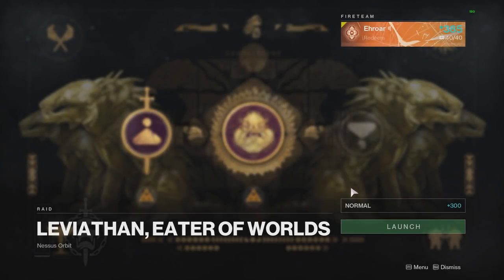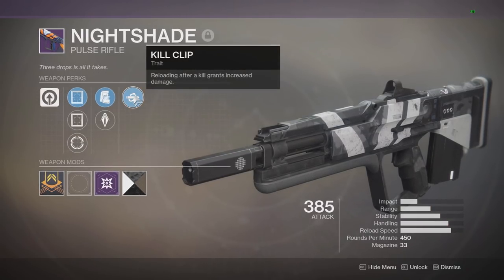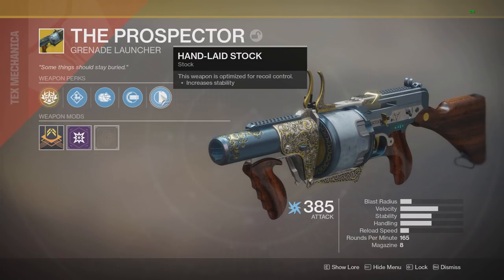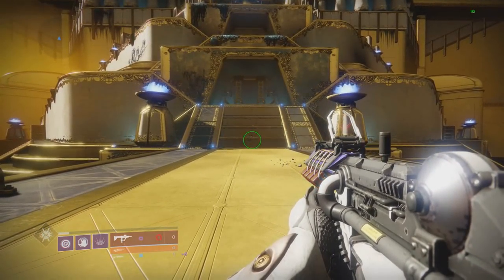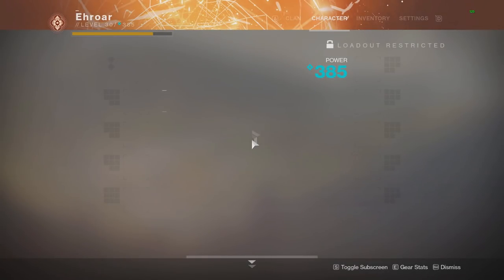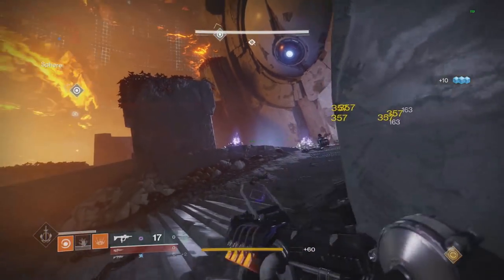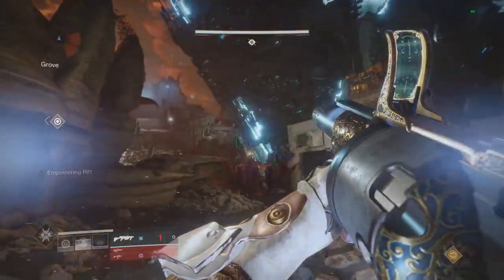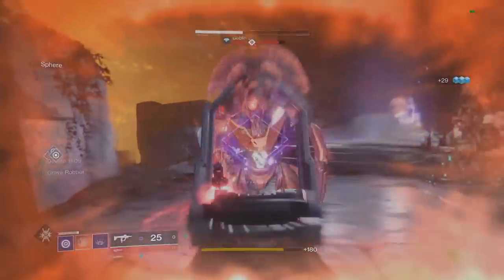Arsenal & Curated Loadout Full Guide! Prestige Raid Lairs [Destiny 2]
I stream daily around 3pm EST/EDT!

Donate to me directly to help me pursue Gaming/Youtube/Twitch as my full time job!

(All Donations are greatly appreciated and are NOT in exchange for goods/services)

this video includes:
[Destiny 2 Arsenal & Curated Loadout Full Guide]
[Destiny 2 How to use Arsenal]
[Destiny 2 How Curated Loadouts work]
[Destiny 2 New prestige raid lairs]